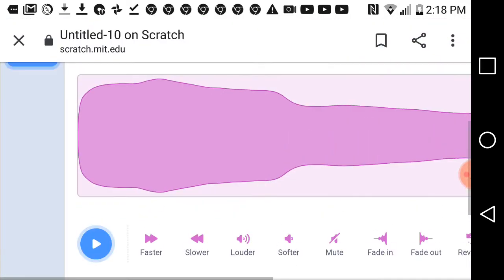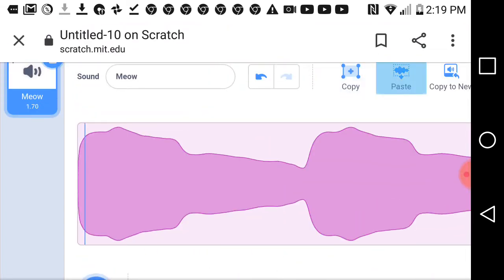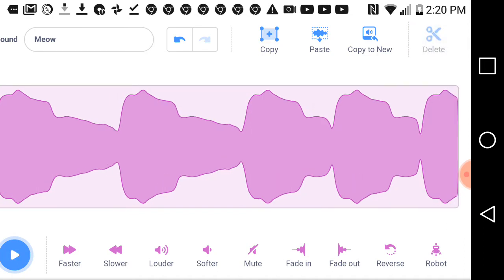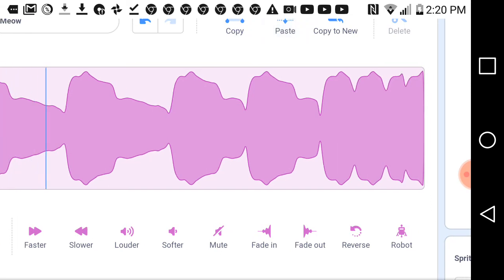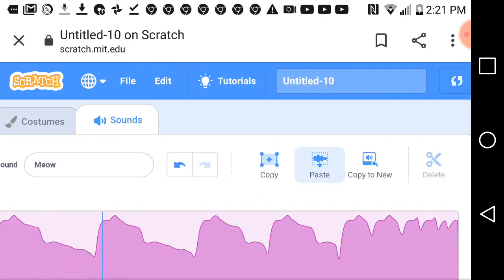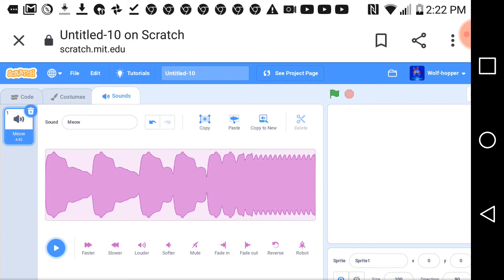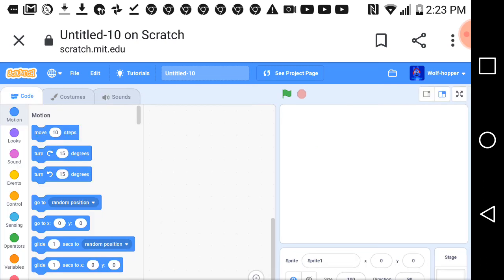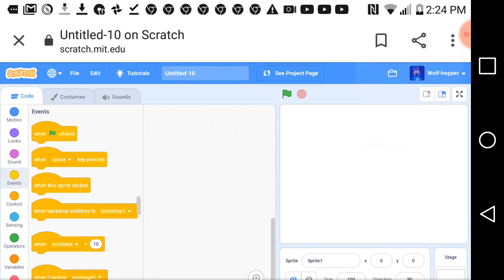How to make glitchy soundtracks on scratch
Trust me it will work 😊